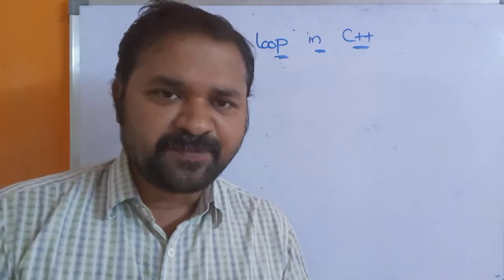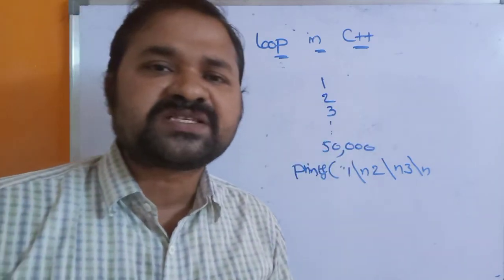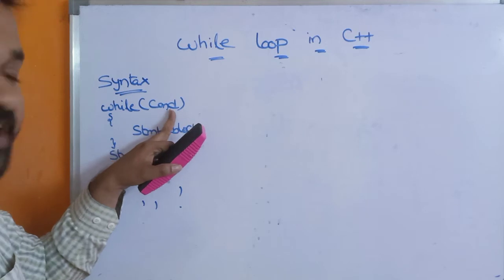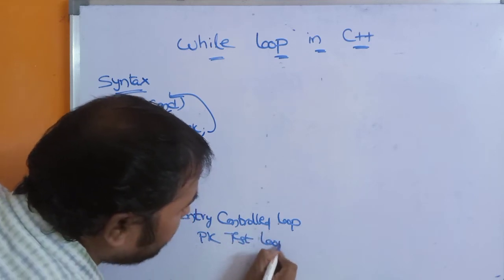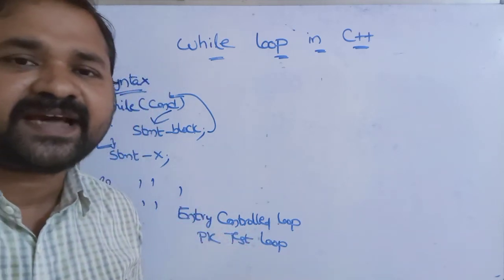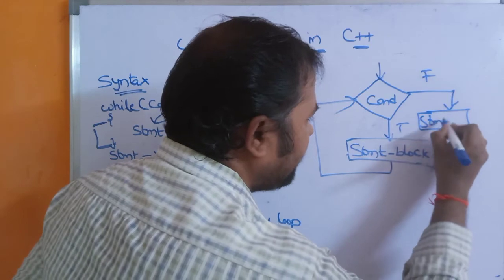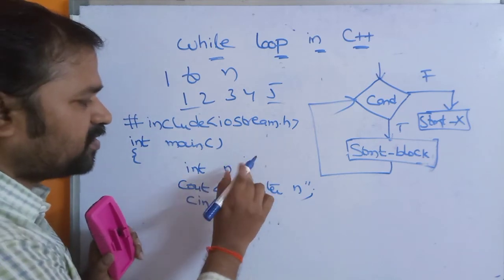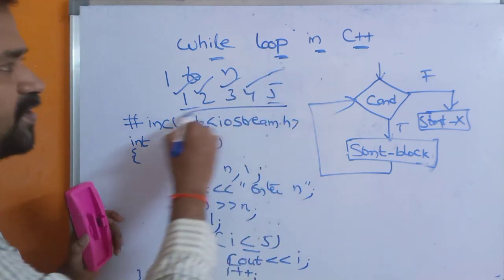WHILE LOOP IN C++ || LOOPING CONTROL STATEMENTS IN CPP